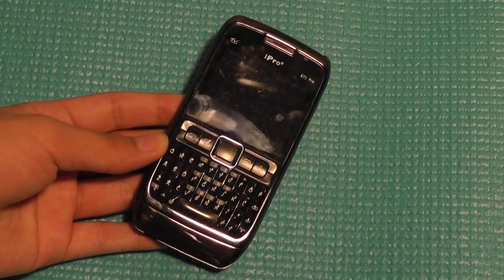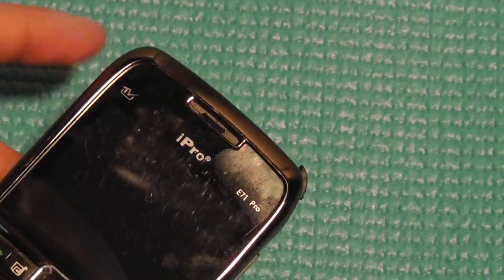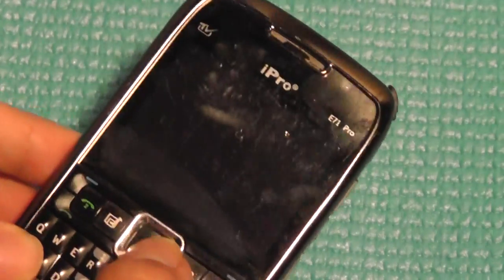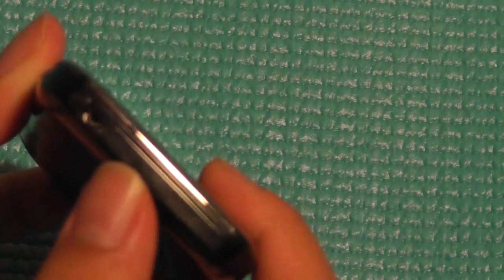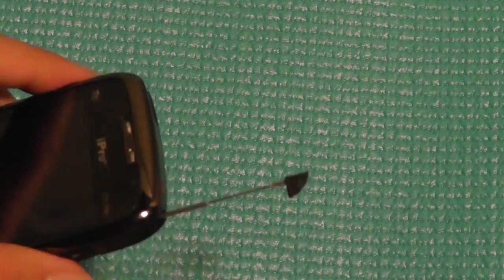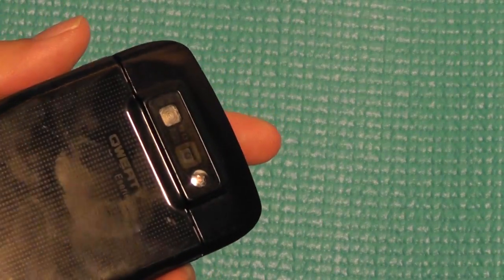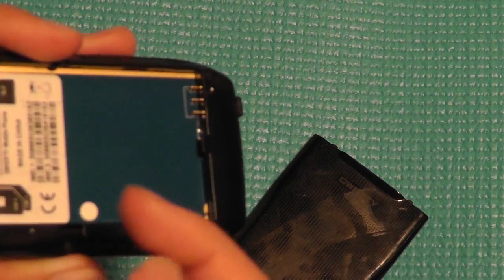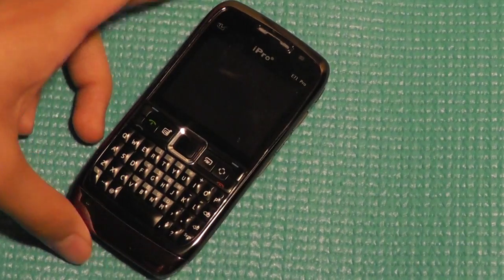iPro E71 PRO Dual-SIM First Look:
Sporting a metal design that feels astonishingly authentic in the hand, the iPro E71 is by no stretch the worst clone chinese phone we've had the chance to look at. With the TV playing abilities, DUAL-SIM support, Bluetooth connectivity, and a qwerty keyboard, the phone is quite similar to the real Nokia on paper. Yet, if you look close enough, there are notable differences in design and ease of use.